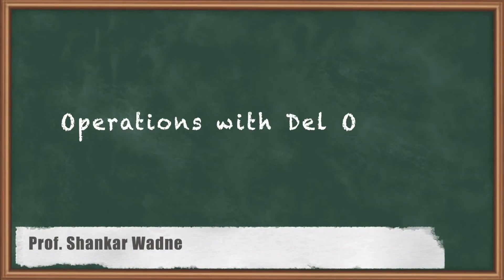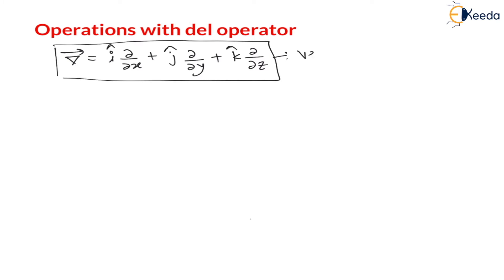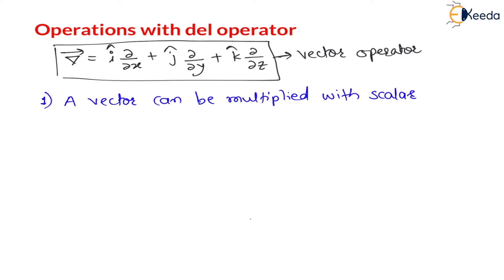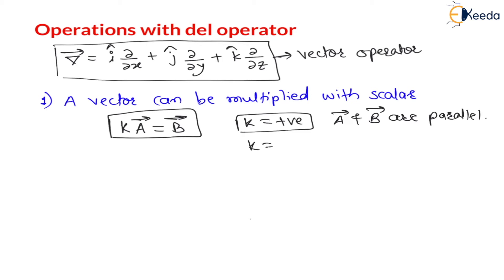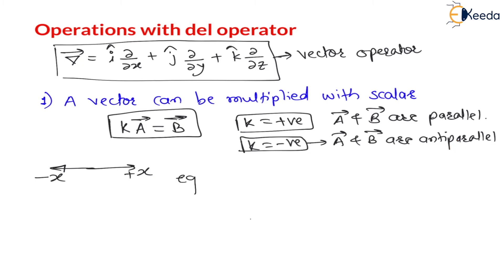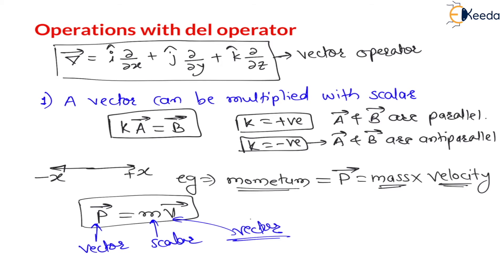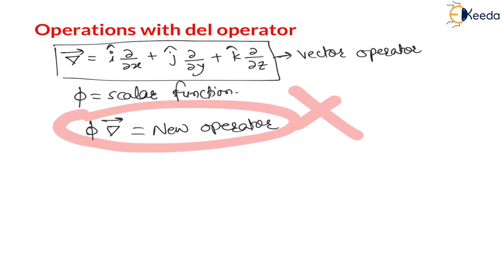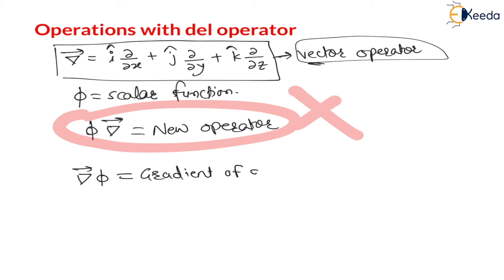Operations with Del Operator - Electrodynamics - Engineering Physics 2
Video Name - Operations with Del Operator

Chapter - Electrodynamics

Happy Learning!